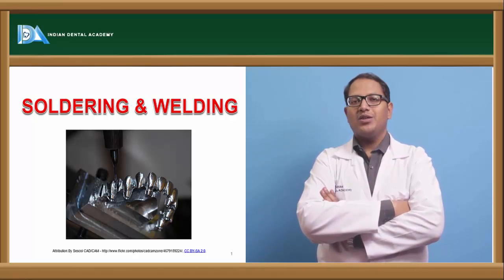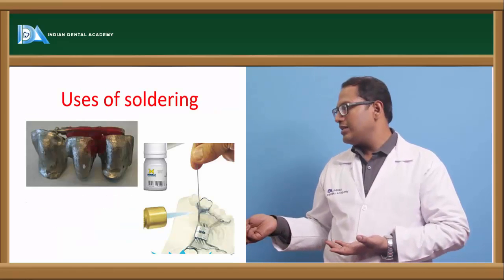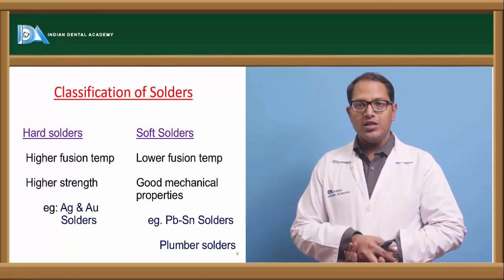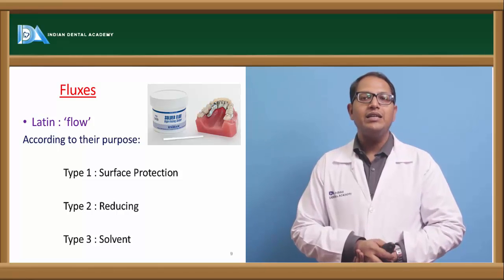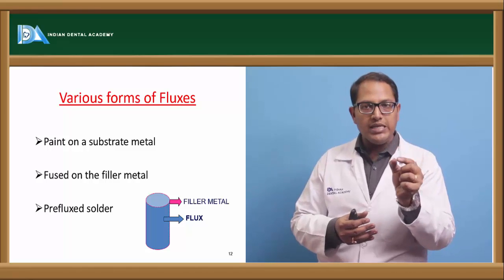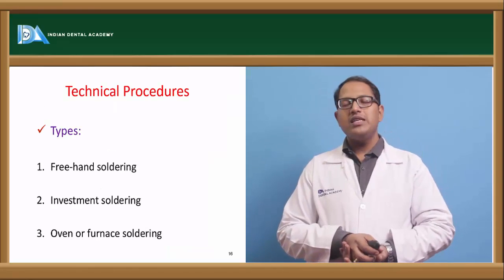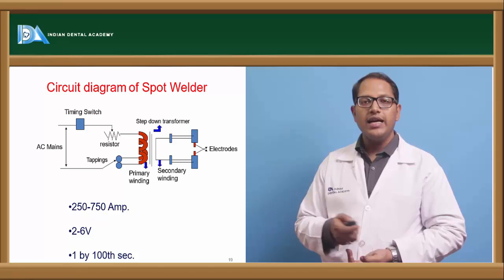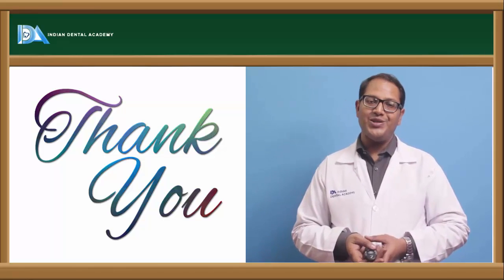Soldering and welding in dentistry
Indian Dental Academy Dental videos -Covers all Dental and related subjects ,very useful for all dental students.u can prepare for Dental 1st year to final year exams and all types of entrance exams at your own pace.For subscription please contact .